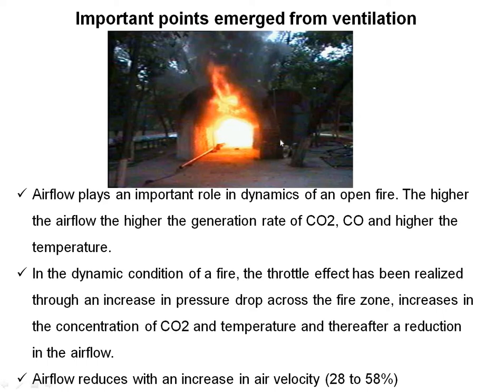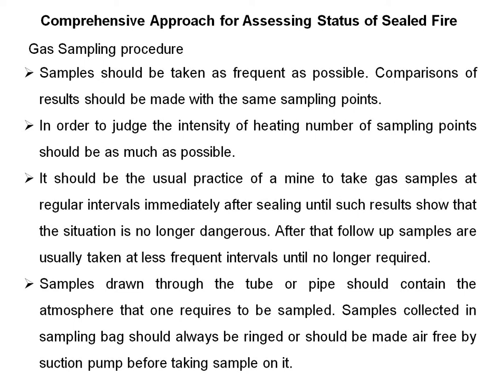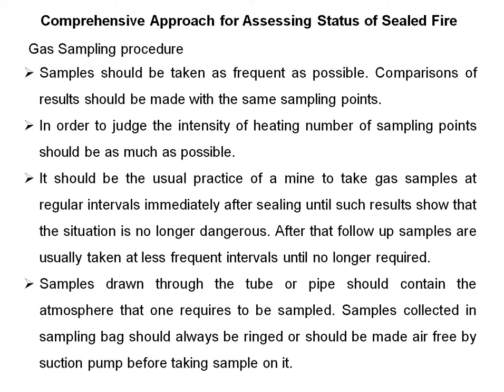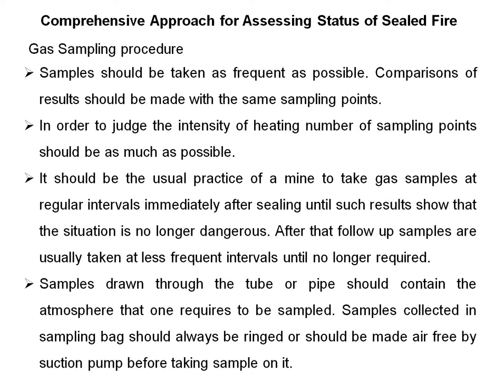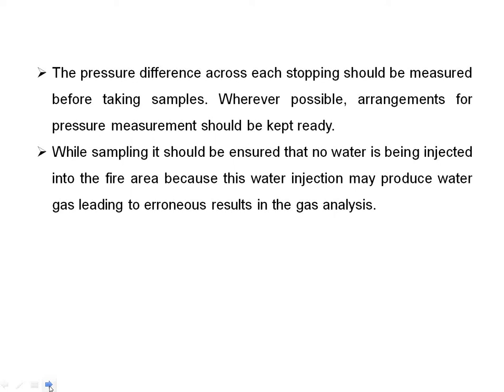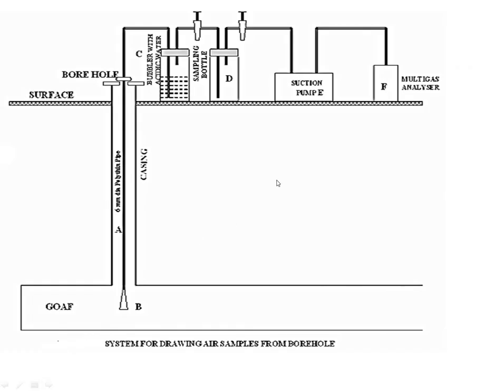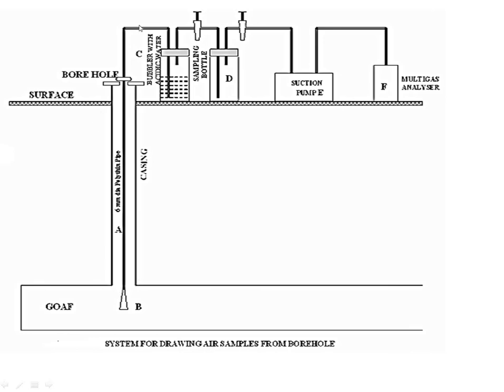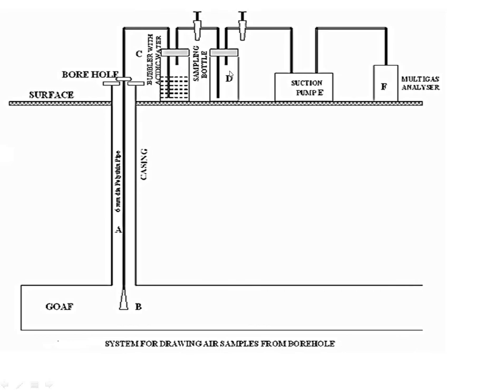Mine Ventilation Part 6